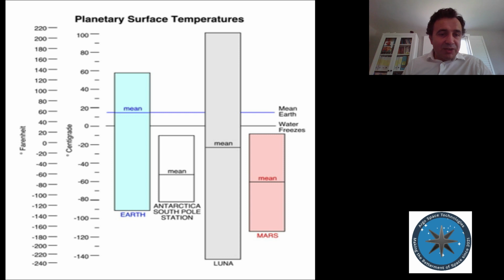20210517 Space Village - Moon Temperature Informs Design Thinkers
The extreme case of Design - Moon Temperature Informs Design Thinking

You know you are at a Design Thinking and Agile meeting, things start flying around with Personas and creating things for the extreme user.

The problem is immense, you design a thing for a persona that does not exist, that is not possible to find in the street, the good part of designing for the Moon is that:
a) it is extreme by nature and
b) you/we/all can find it and
c) there is no care if you've done your design based on theory.

Here is the range for the Moon Design: 122 C to - 327 C.

Question:

Would you ever choose a non-existing persona?

Shout out to:

Dr. Gjoko Muratovski for the talk and focus thinking and for what do we design for?
And to Boise Pearson for Moon know-how, and Willis Eschenbach for the imperative website on Environmental life.